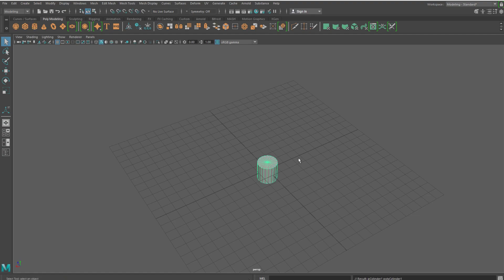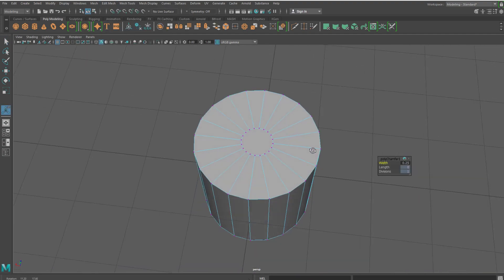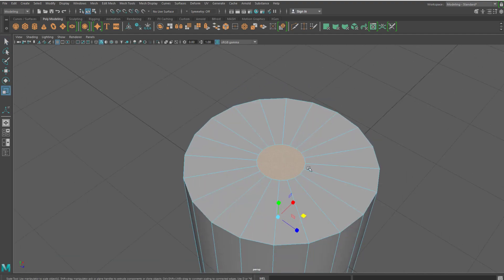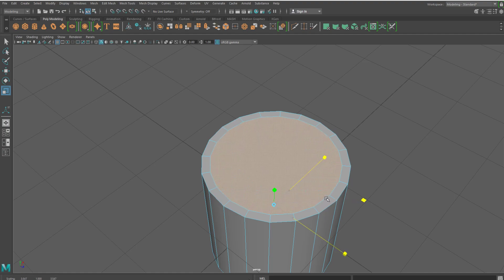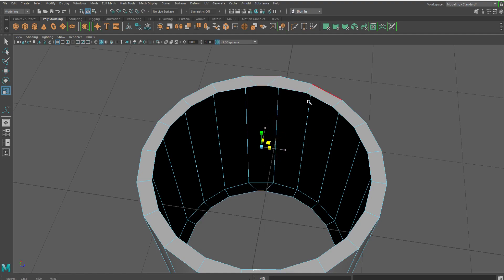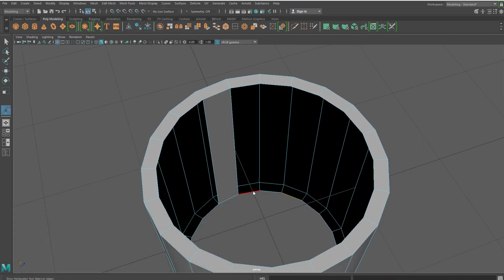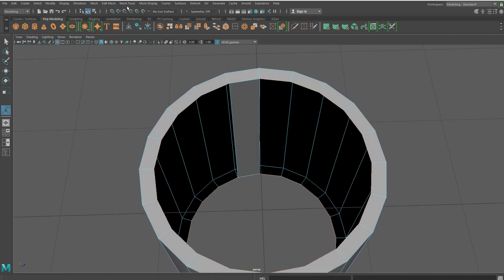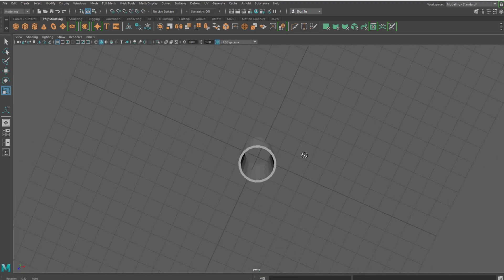How to make a pipe in Autodesk Maya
If you have a new version of Maya you can just go into the mesh create tab and hit pipe, so this tutorial is geared towards people who have an older version of Maya, or who just want to create their own pipe.